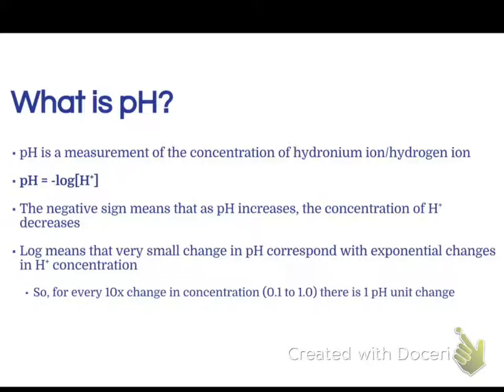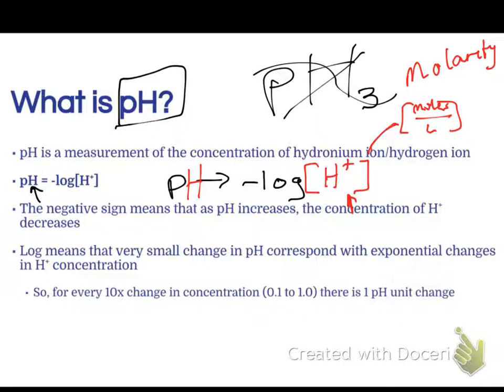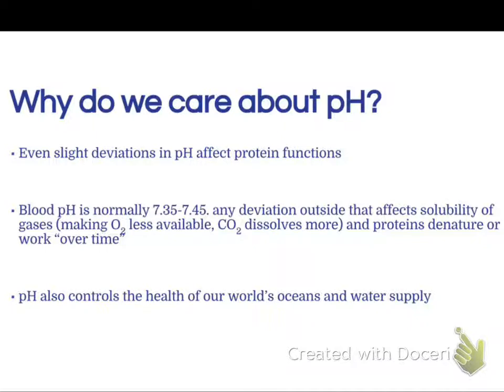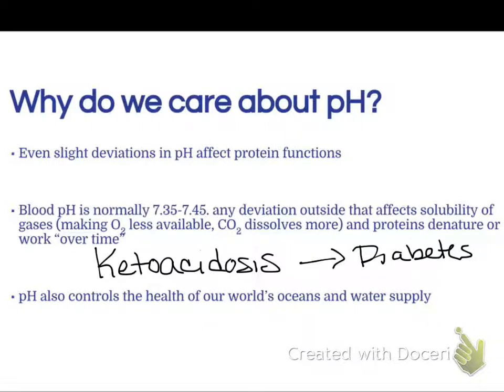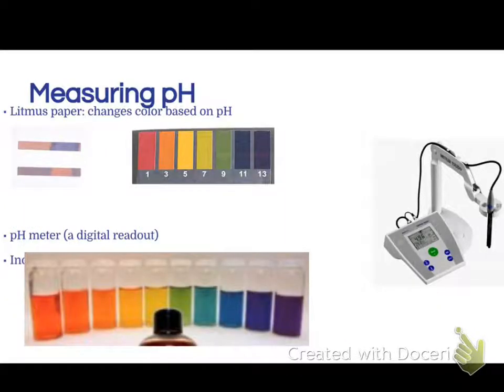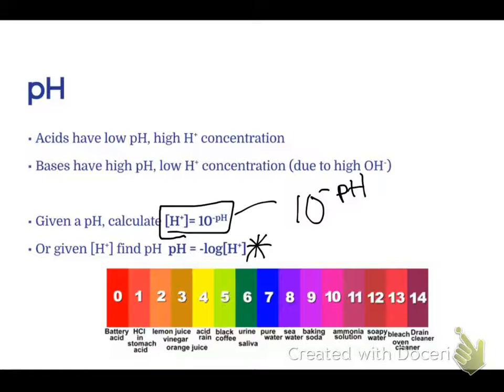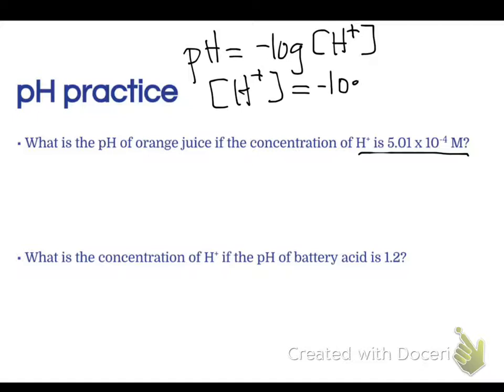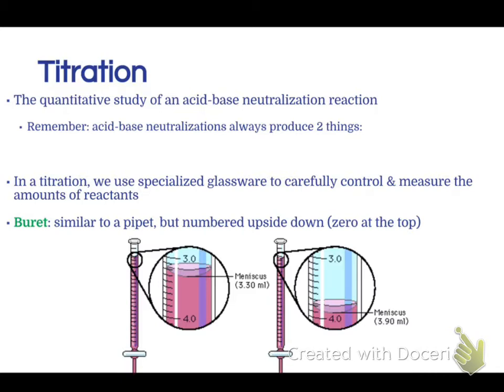ch112 chapter 19 video 3